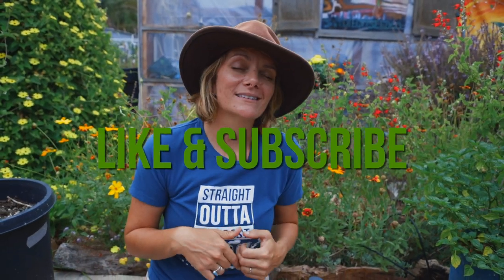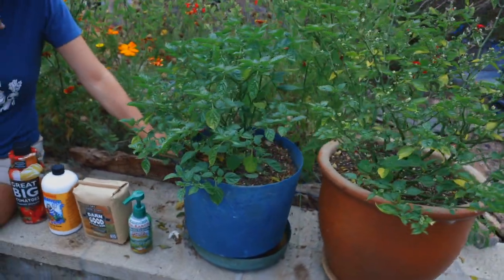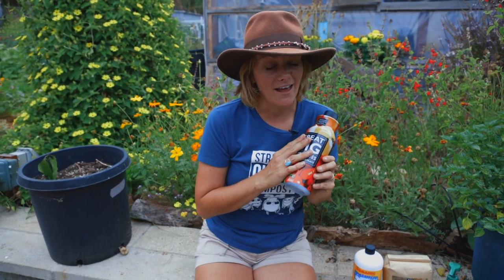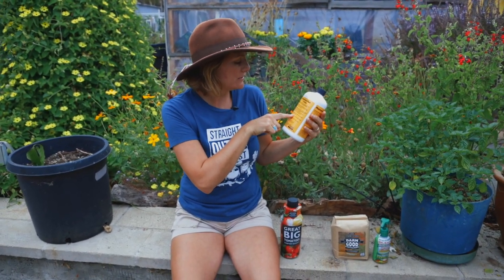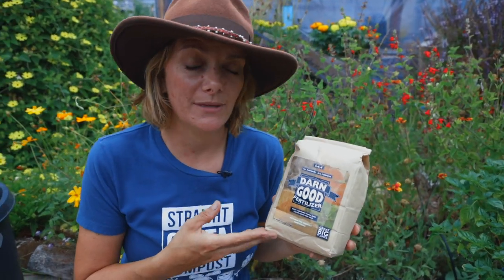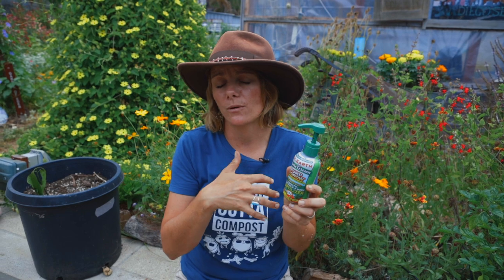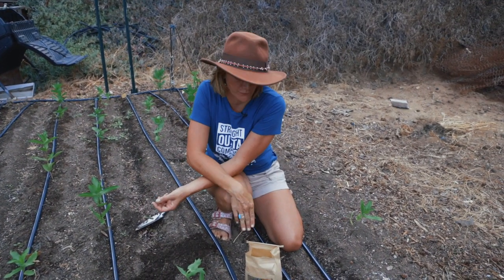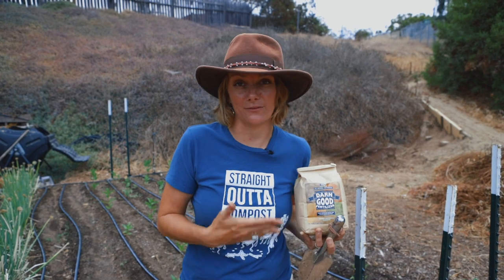Wondering WHAT Fertilizer To Use & WHEN? The 4 Best Organic Liquid & Granular Products I Use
Fertilizer is a topic that comes up often. I get a lot of questions about it, and it's a key part of our gardening. It's also a complex but really fun part of growing your own food & flowers. There's a lot of information out there, and it can all get a bit confusing.

0:29 Intro

Whether you're new to gardening or have been around for a while, it can be a little tricky to know WHAT fertilizer to use and WHEN to use it. Unfortunately, there's no perfect answer because every garden is different.

Think of yourself like a doctor. It's your job to read the signs your plants give you and figure out how to help them thrive. Here are some big-picture ideas to guide you.

1:15 Compost Tea

Compost tea isn't technically a fertilizer. You can think of it as giving your plants a probiotic. Compost tea is a liquid product that has been steeped in compost, so it's full of microbiology.

I really like using it, especially in pots or raised beds. The main reason is that your space's microbiology is limited to that space and what you filled it up with. All of the little microorganisms help break down and convert mass into nutrients that your plants can actually use.

Compost tea - or extract - is a great product to use for peppers and tomatoes as well, whether they're in the ground or in pots. Any plants will benefit from it, and this particular product was made to help you have big tomatoes.

You can make your own compost tea, but when I have a million other things going on, it's easier to use this, and I know it's high quality. You can always use this in addition to your own compost tea. You can't overdo it with this stuff!

3:56 Organic Fish Fertilizer

I've been using liquid fish fertilizer for more than 10 years, and it continues to be my go-to for a variety of reasons.

It's not a chemical fertilizer that could burn your plants. It's a natural byproduct made up of ground-up fish, so it does have a smell to it. Something that would otherwise go to waste gets to be used to help support our food system. We've tried a ton of fish fertilizers over the years, and this is the least smelly.

It's low in its NPK numbers. This one serves up 2 Nitrogen, 4 Phosphorous, and 1 Potassium. That means it's safe to use with seedlings, and they will absorb nutrients both through the soil as well as through their leaves. We use it every time we water our seedlings in their trays and dilute a little extra. Because it's water soluble, I can fertilize and irrigate at the same time - fertigating!

6:27 Dry Fertilizer

Granular fertilizers provide a slow release of nutrients. This powder is great to mix into the soil at the start of a season. This is another great product made from natural ingredients that will break down over time, and I love this particular one because it comes from Arizona.

Dry fertilizer is best used on established plants or when you're turning over a bed for the next upcoming season because it's going to take time to break down.

Granular fertilizer comes in powder form, so you want to consider how it's going to be most effective. For example, you can add a small amount into a hole before you set your plant in the ground. You do want the fertilizer to be in contact with your plants' roots.

8:23 Tomato, Vegetable & Herb Spray Fertilizer

I love this little bottle because it's so easy to use, making it a great option for new gardeners. All you need to do is give your plant a pump. It's also pretty low at 3-2-2 so you aren't going to go overboard.

This is a good option for indoor plants because it doesn't smell. Of course, it's great for any and all plants.